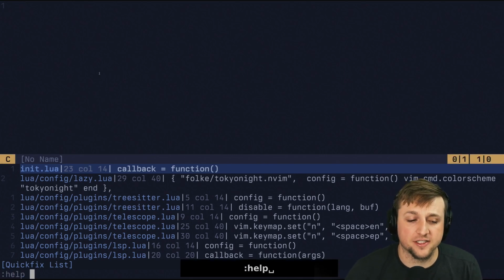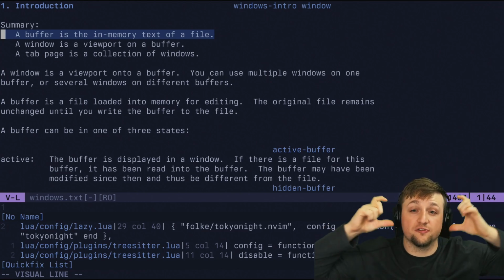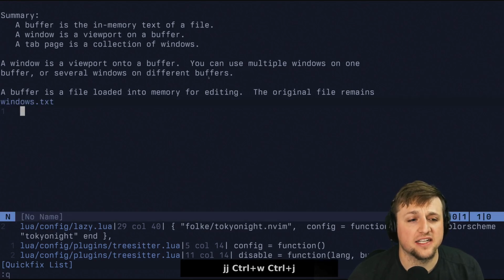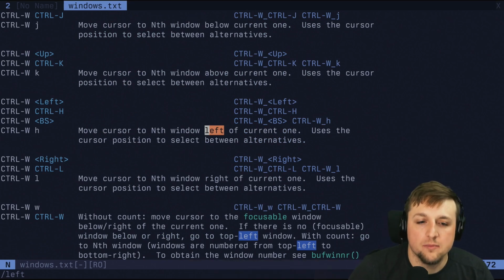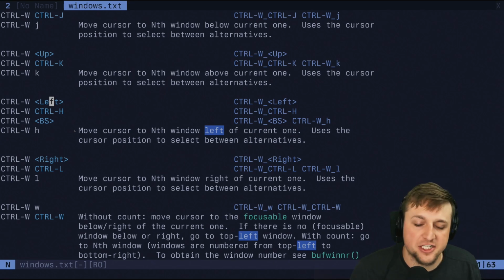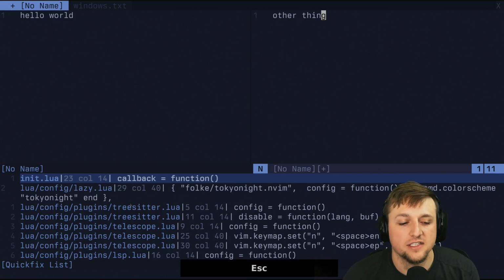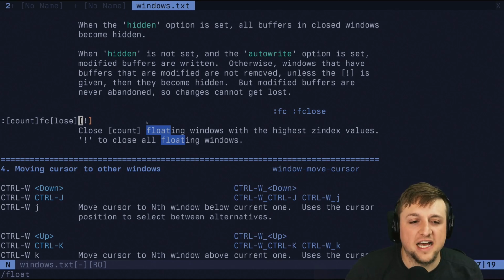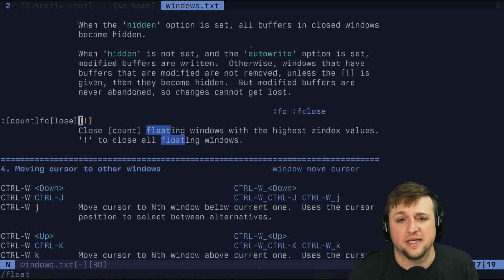Buffers, Windows, and Tabs! OH MY!